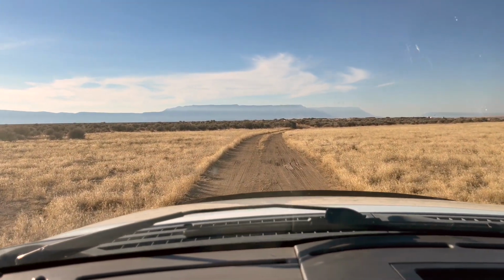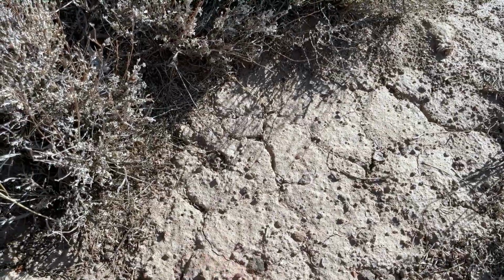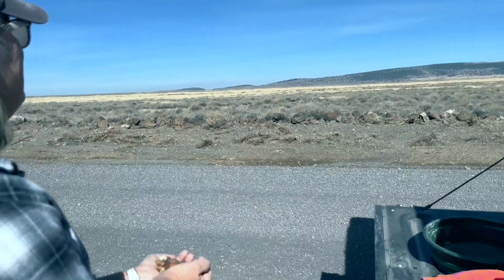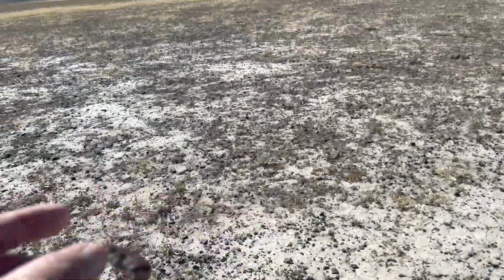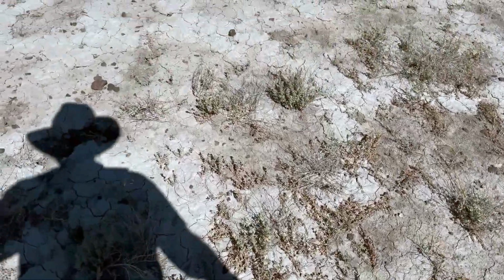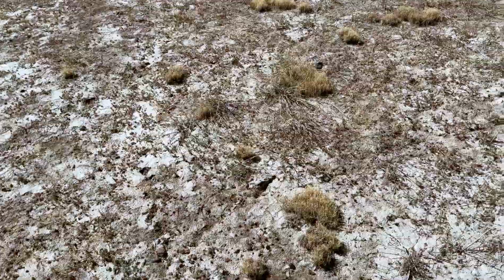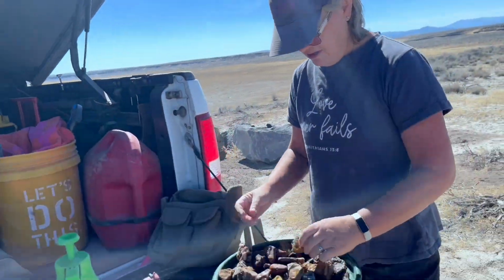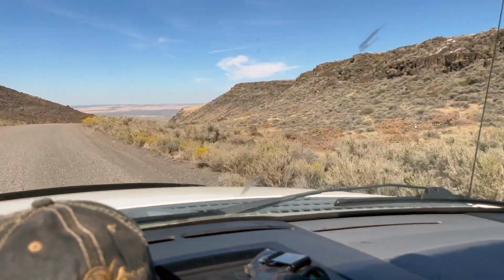Heart Mountain Refuge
This time we take a day trip from our campsite at our Club's sunstone claim north of Plush, Oregon, and go up into the Heart Mountain National Antelope Refuge.